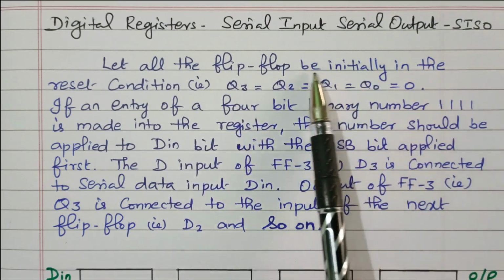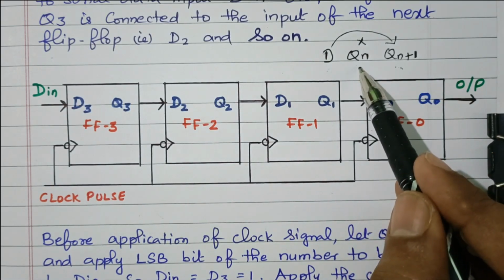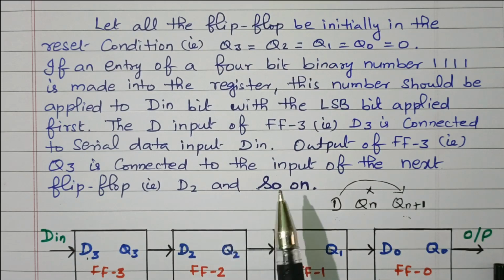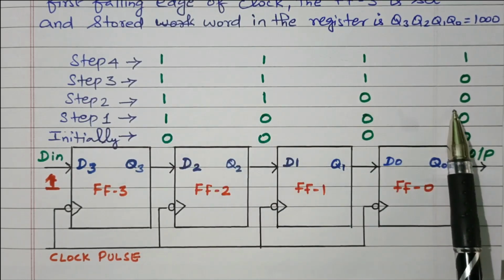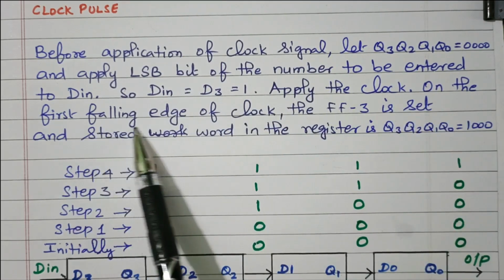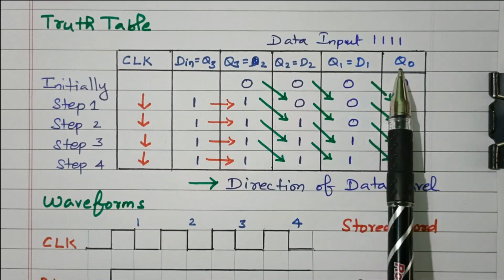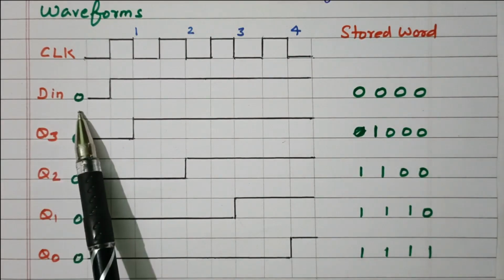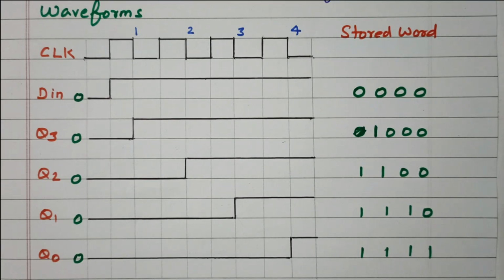152 Serial Input Serial Output SISO Shift Registers Block Diagram, Operation and Truth Table